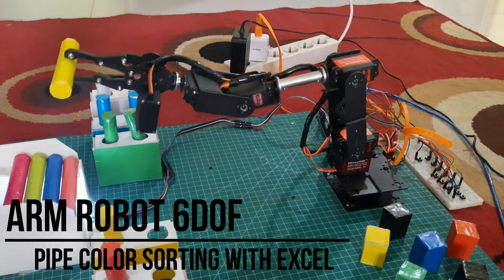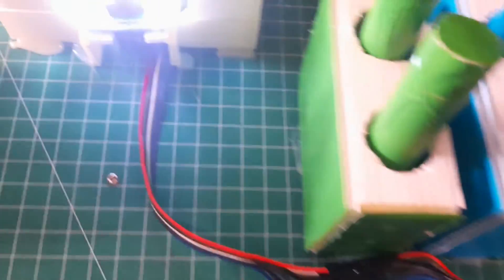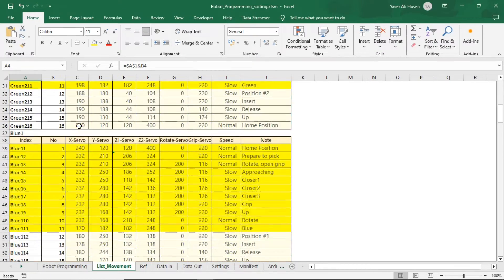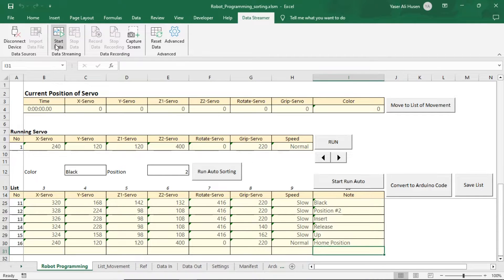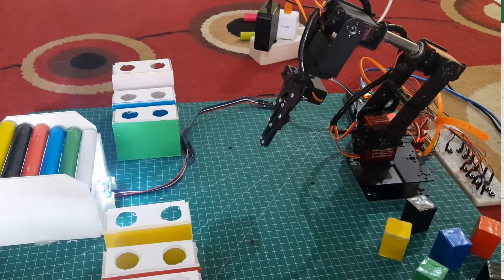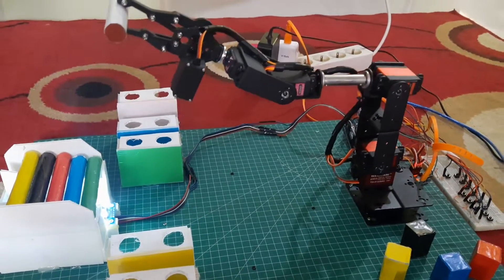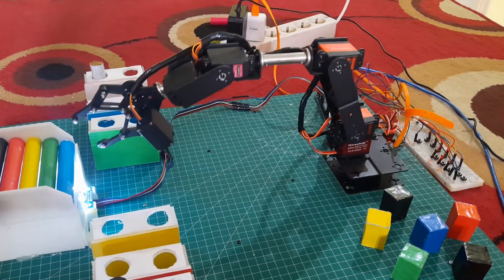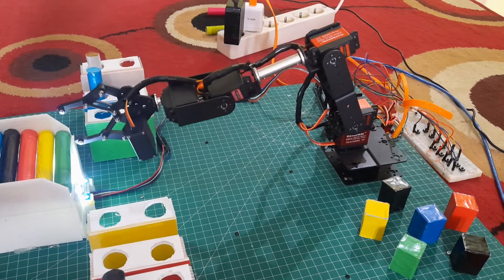Arm Robot Pipe Color Sorting with Arduino and Programmed using Ms.Excel